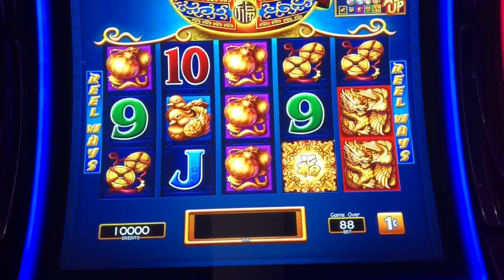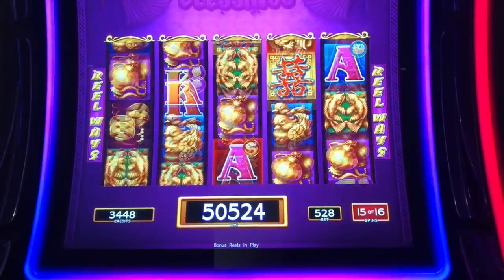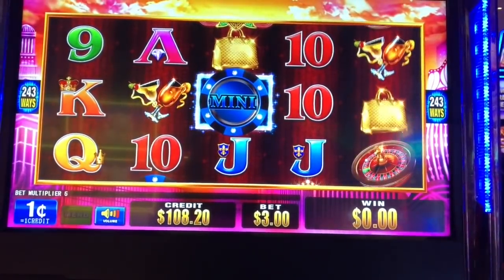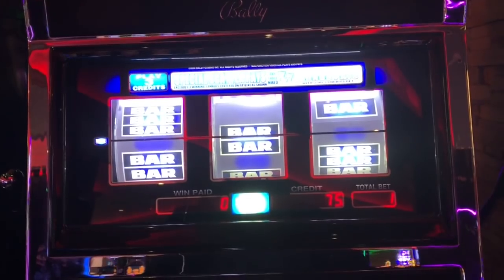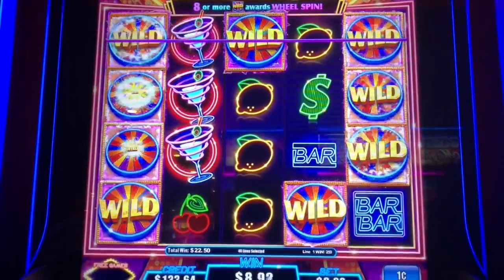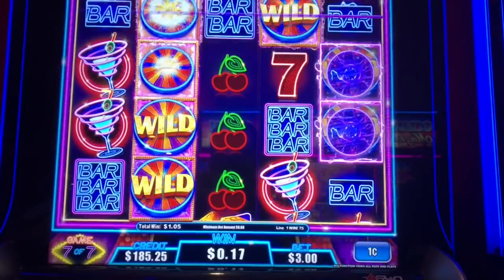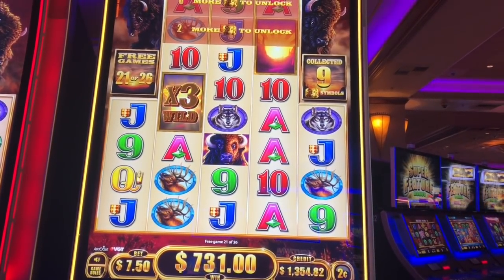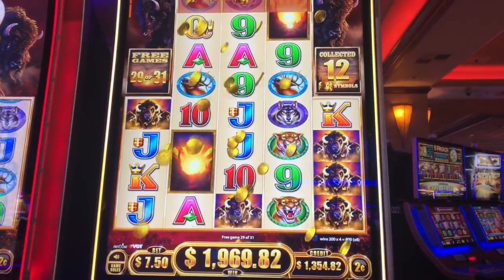MY FIRST JACKPOT HANDPAY of 2020! AND IT'S A GOOD ONE TOO!! BUFFALO EXTREME SLOT MACHINE!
I was betting pretty big on the Buffalo Extreme slot, and I thought it might be good to record it since I was on a nice winning streak.  And I sure am glad I did because you'll see me hit some pretty sweet line hits, and my first Jackpot Handpay of 2020!!  Enjoy!

The WinnersBank is something I bring to the casino every time I go!